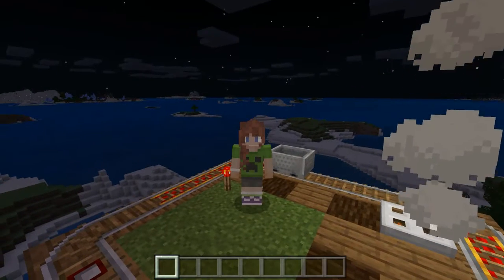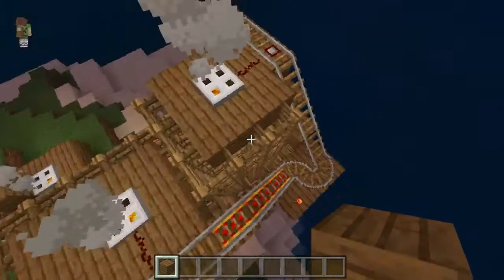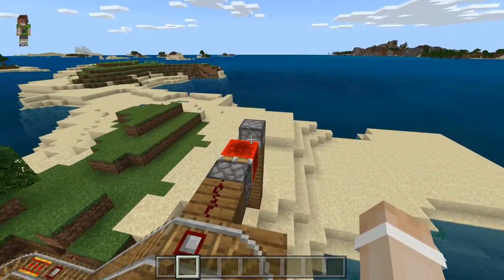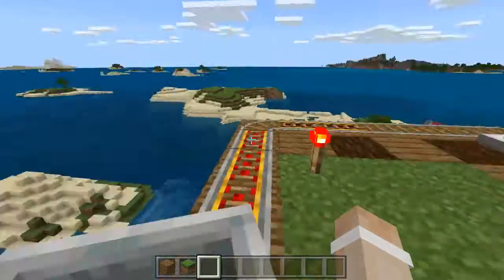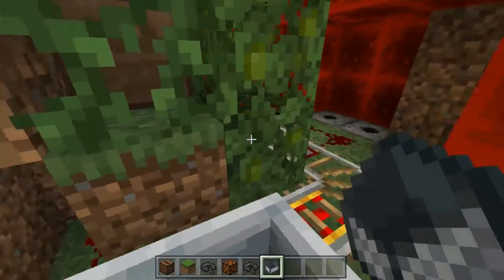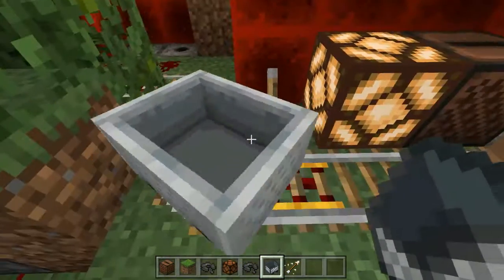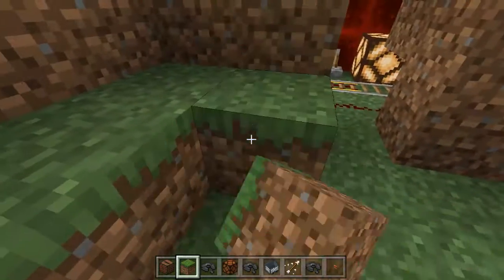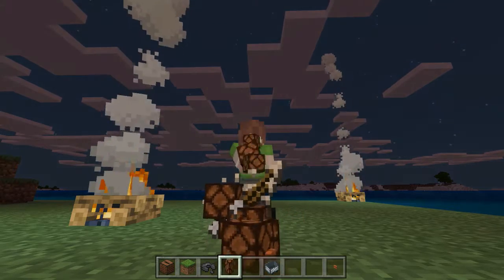More Fun MINECRAFT Coasters By: TheDarkJeri